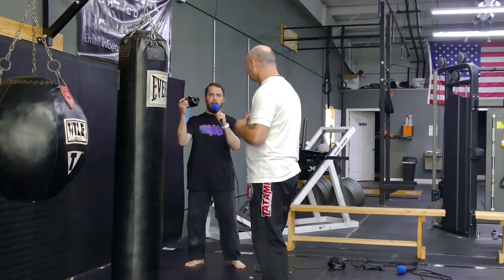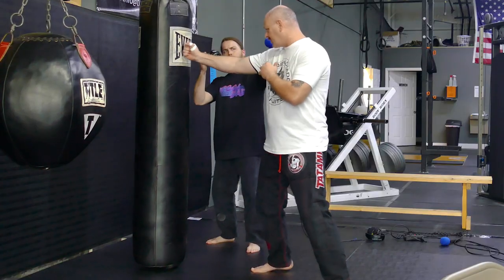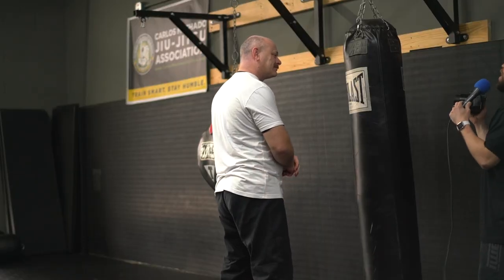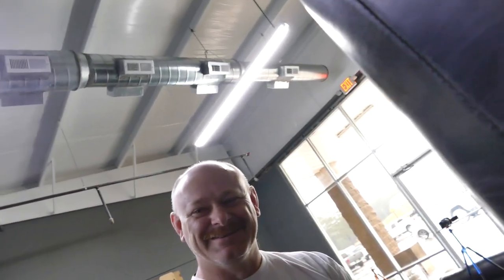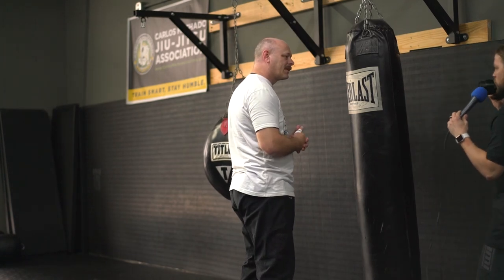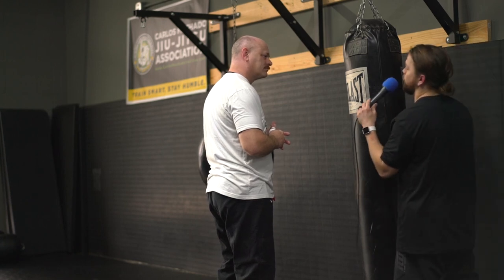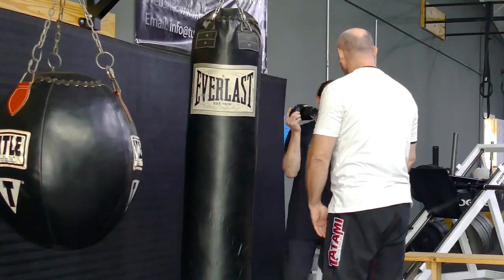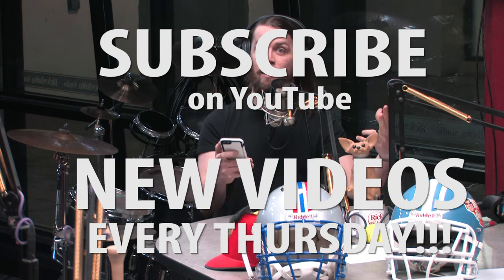"How To Throw A Punch" w/ Bryan Smith - Adler.TV #31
Bryan Smith is the Brazilian Jiu-Jitsu Instructor at Full Blast Martial Arts in Fosters, AL. In this episode we discuss his career in martial arts, the benefits of jiu-jitsu for law enforcement officers, Bruce Lee’s impact on martial arts and HOW TO THROW A PUNCH!